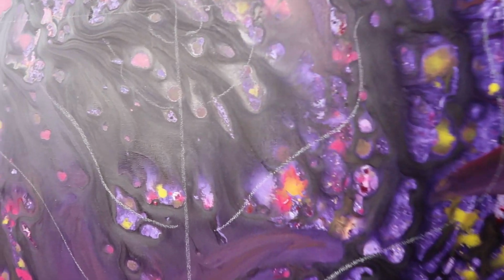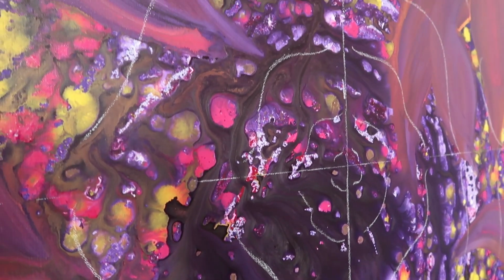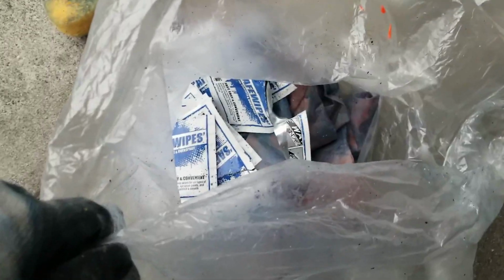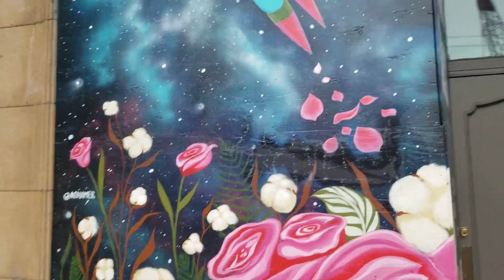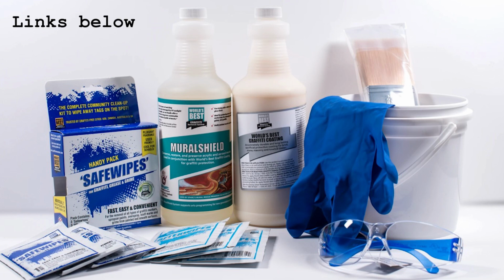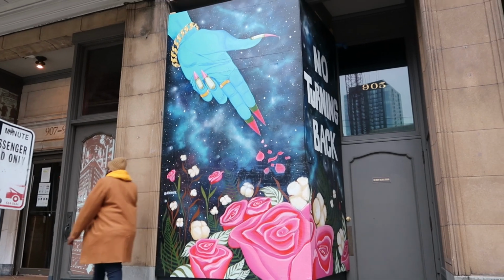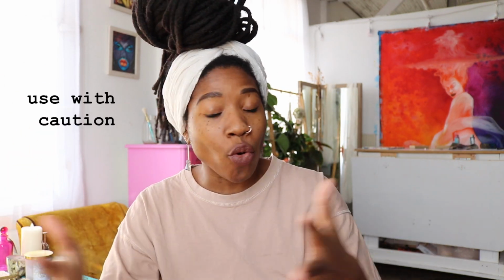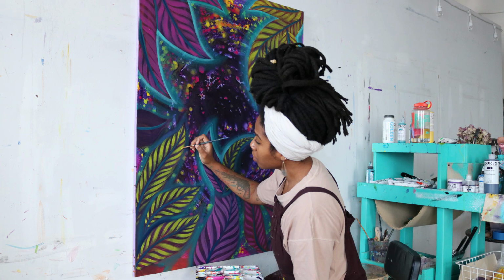VLOG🎨:DON'T DEFACE ART! Graffiti removal, Painting with patrons, Patreon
Welcome to my art studio! This week, I painted more details for the Spring scarf, hung out with the patrons during the virtual create date, and finally removed the graffiti from the Paramount mural. Here are the links to the materials I used:

I would love for you to become a patron! Check out the benefits on my Patreon

Here is where you can shop my art prints, originals, and clutch bags